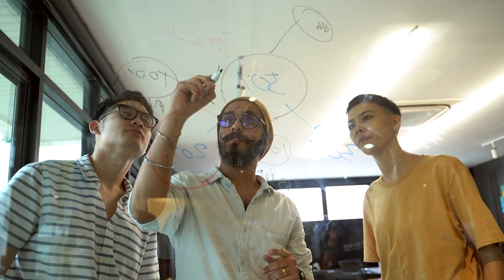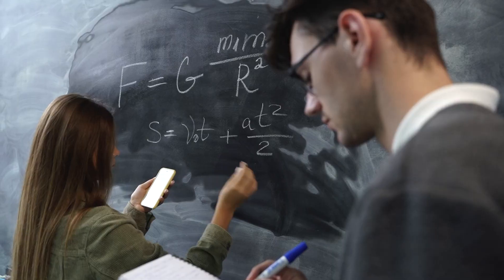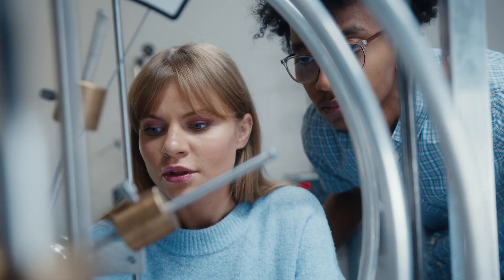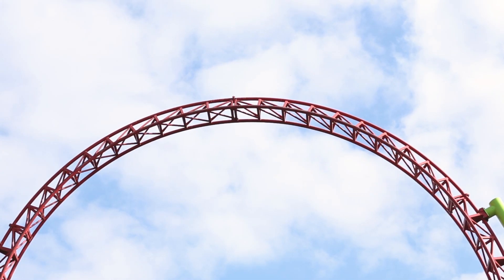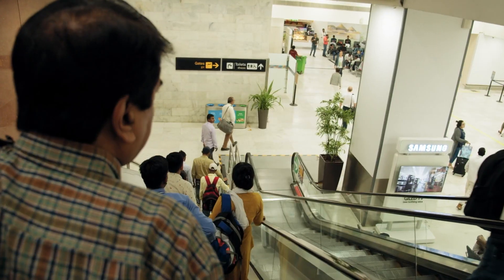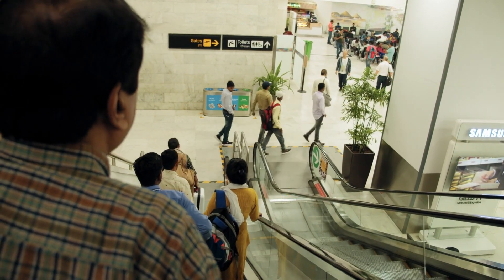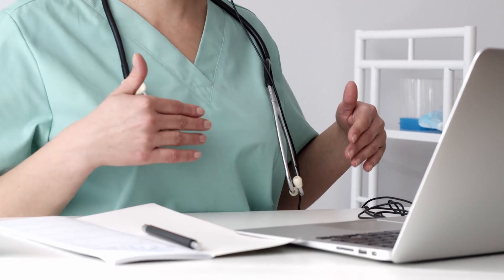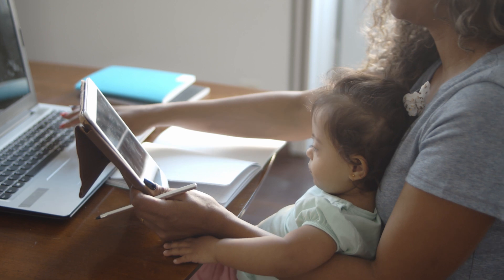Faculty Spotlights | Diane Jammula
Diane Jammula is an Associate Teaching Professor in the Physics department.

Faculty Spotlights is a new content series at SASN that highlights the work and identities of our esteemed faculty. Check back here every Friday or at sasn.rutgers.edu for more